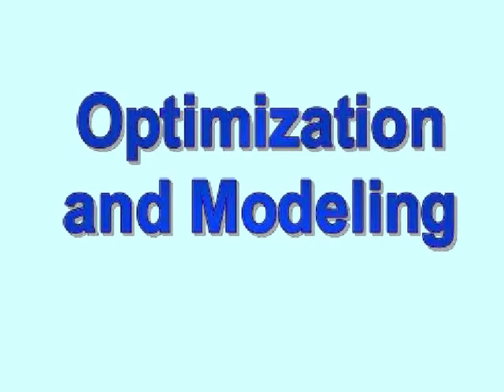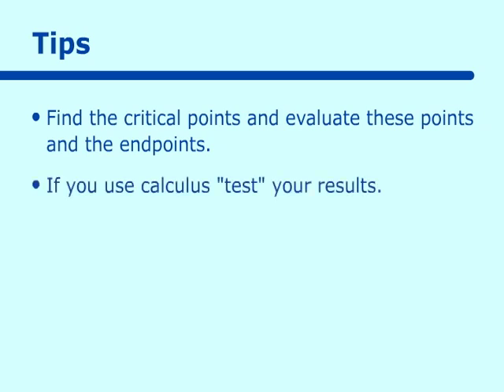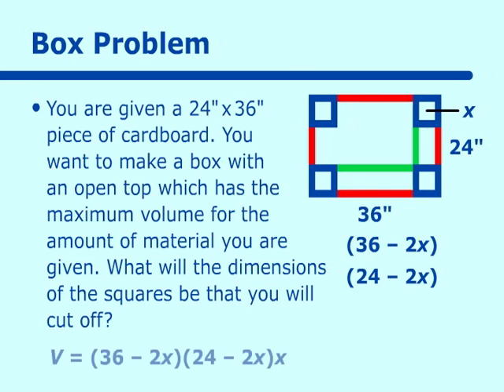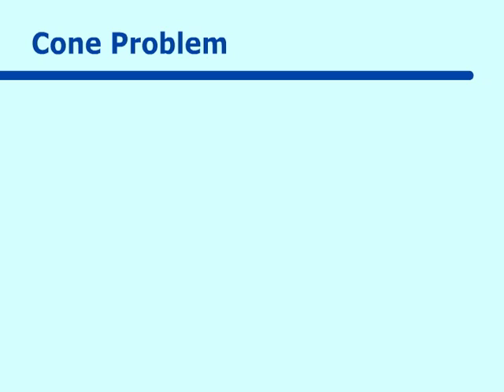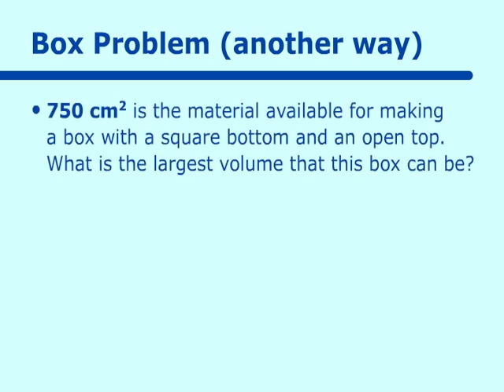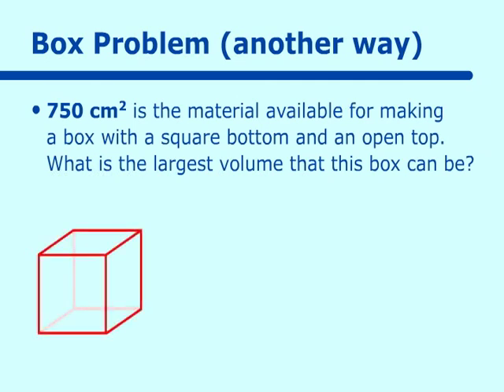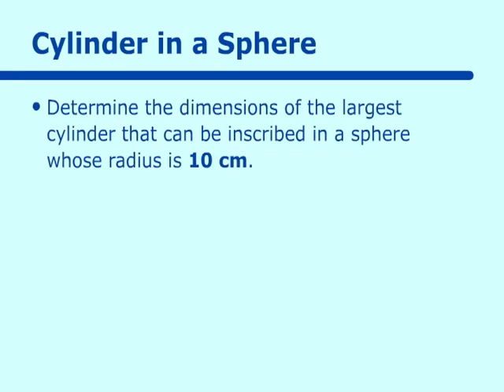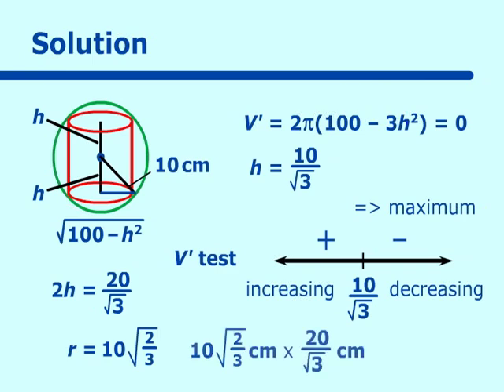Optimization and Modeling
Part of the NCSSM Online AP Calculus Collection: This video deals with Optimization and Modeling.